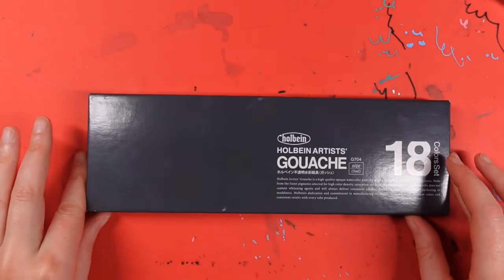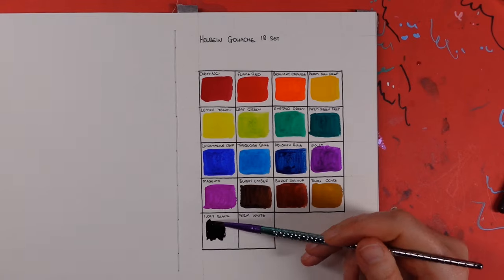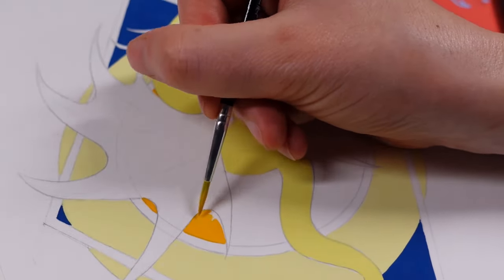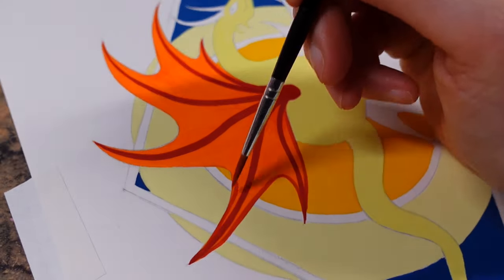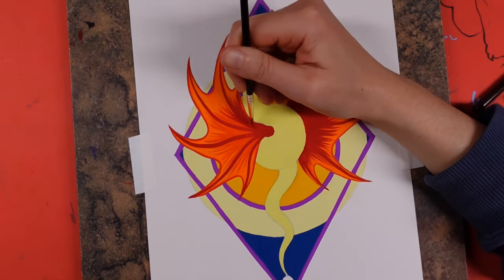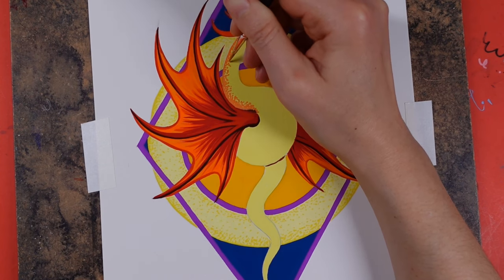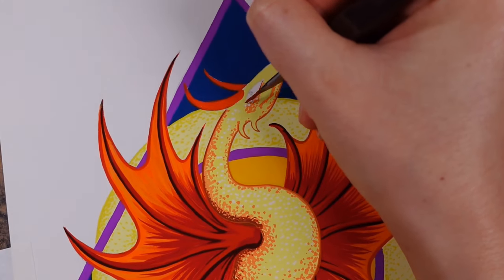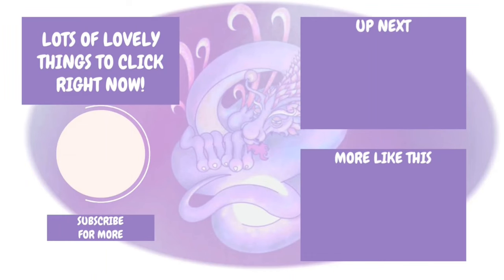HOLBEIN Gouache | Solar Dragon painting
Thank you so much for taking the time to vote for this video!
I was so excited to try these paints and share with you my thoughts!
I hope that you enjoy watching and find any hints and tips useful!